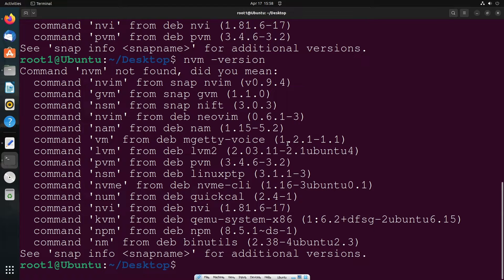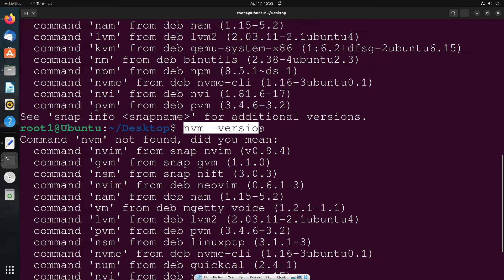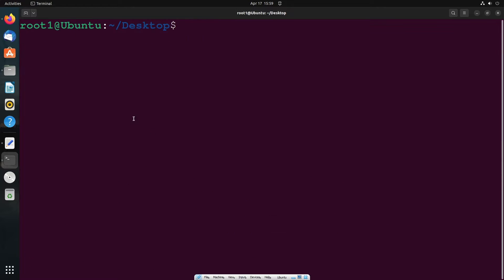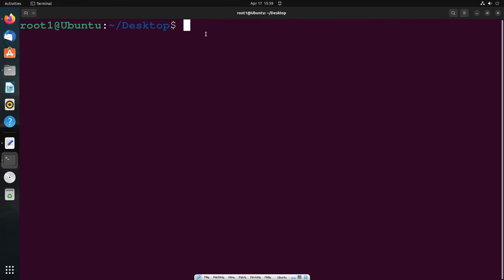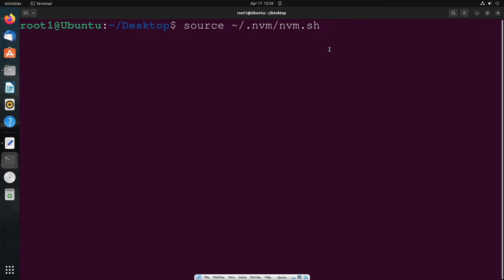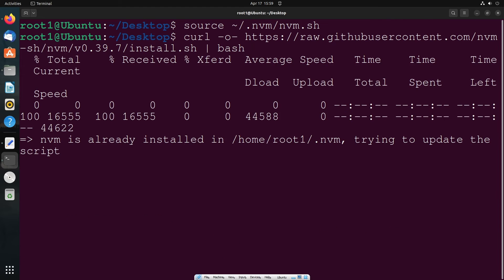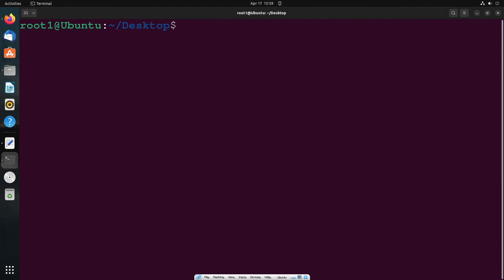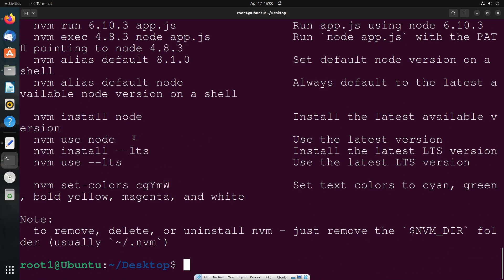Command 'nvm' not found SOLVED in Ubuntu Linux When Installing Node JS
In this tutorial we will see how to fixnvm command not found ubuntu  the error command nvm is not found in ubuntu linux while installing node js